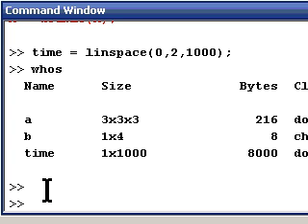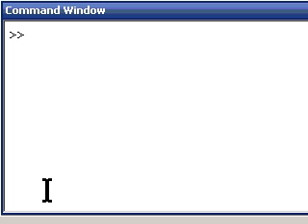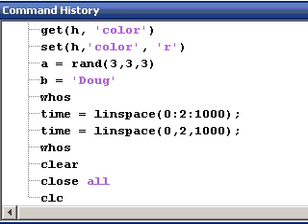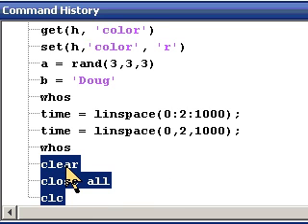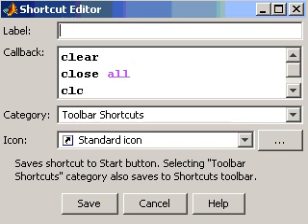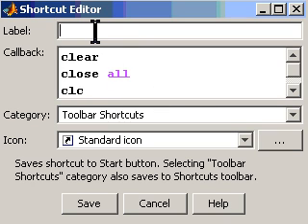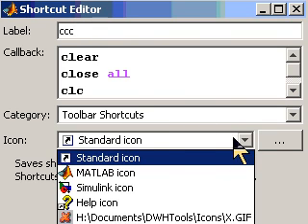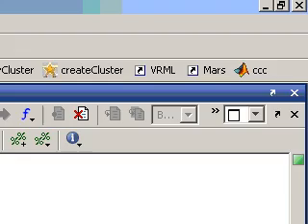Adding shortcuts in MATLAB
Adding shortcuts to the MATLAB desktop